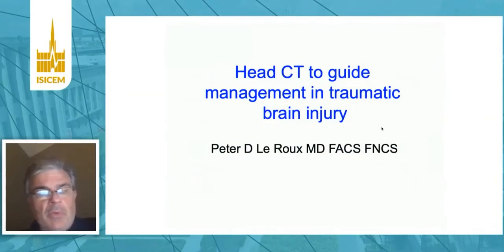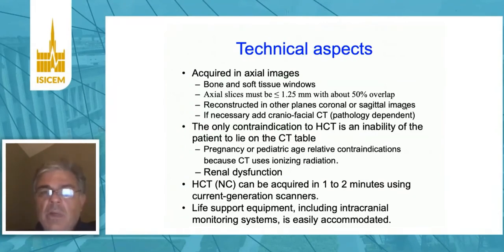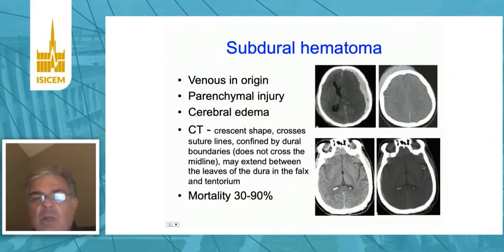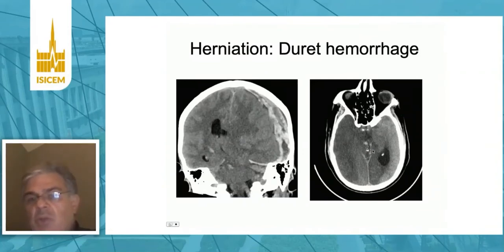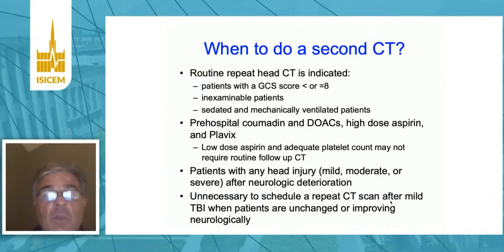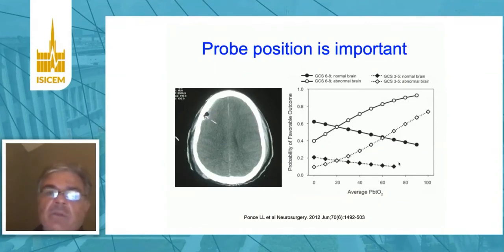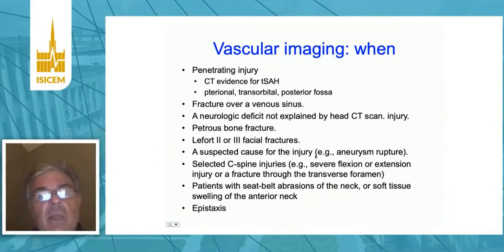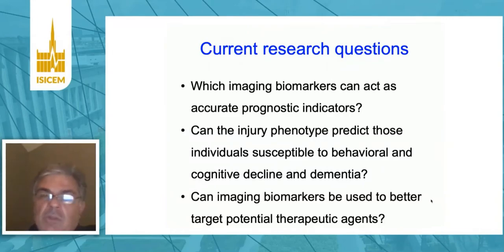Brain CT to guide management P Le Roux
ISICEM 2020 NEURO-ICU